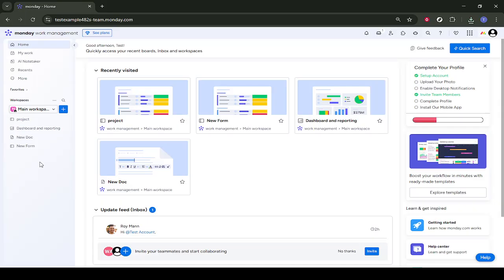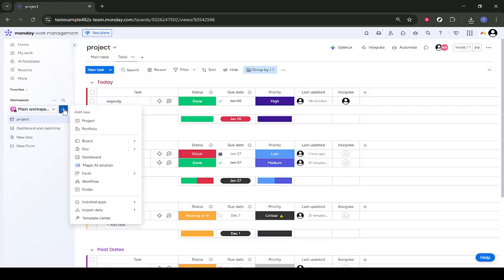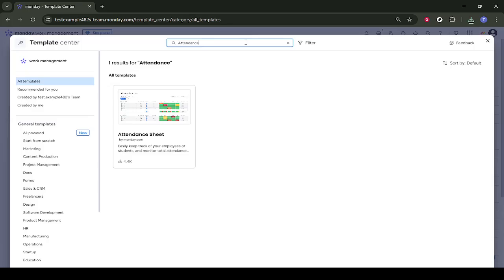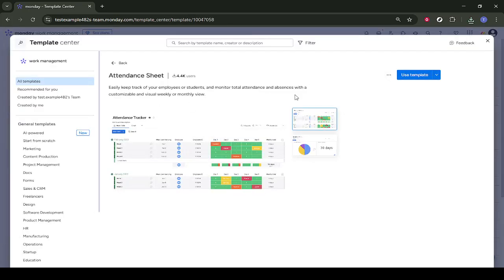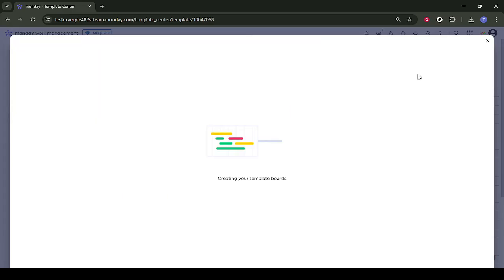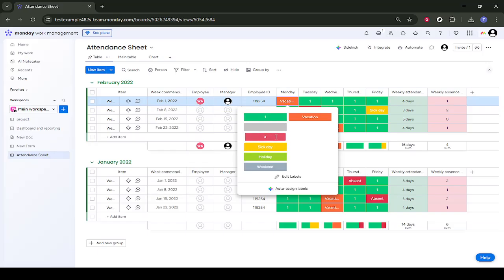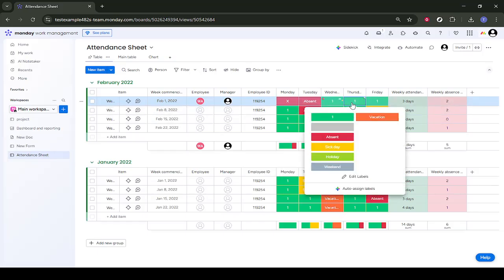How To Track Attendance In Monday.com [2026 Guide]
In today's video we cover: track attendance, Monday.com tutorial, attendance tracking, project management tool, Monday.com tips, how to use Monday, team management software, productivity tools, attendance management, Monday.com features, track employee attendance, digital attendance system, project tracking, workflow optimization, Monday.com guide, attendance software, team collaboration, business productivity, online attendance tracking

-Google Drive
-Google Meets
-Google Sheets
-Google Chrome
-Google Forms
-Google Gmail